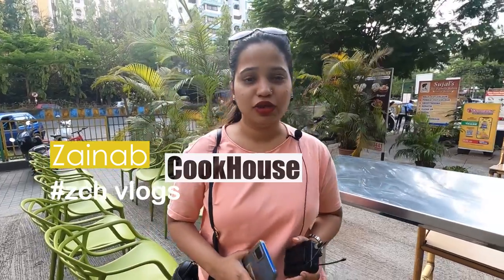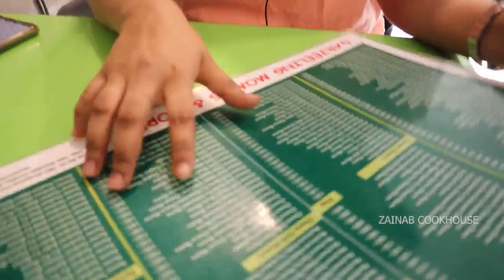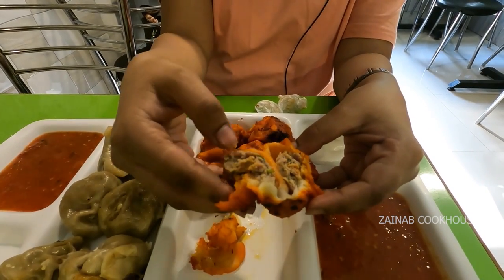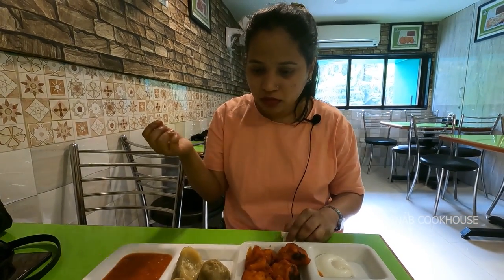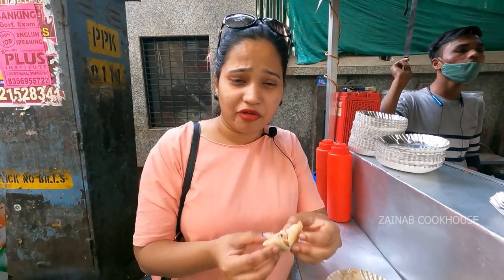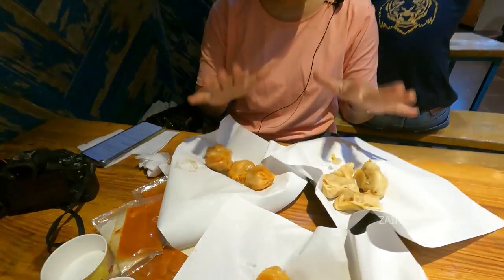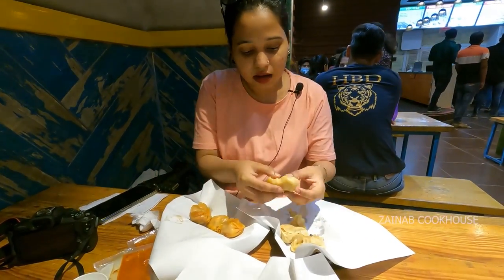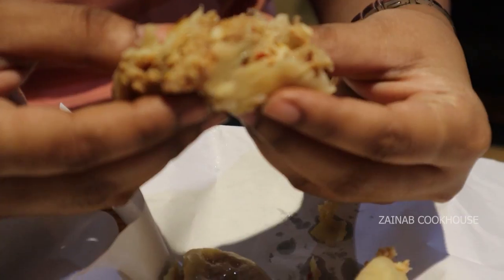Best Momos of Thane | Irresistible Non Veg Street Food India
Irresistible Non Veg Food India - In this episode we have explored the best momos of Thane and made our way to three of the famous momo joints in Thane which is Appetite Momos, Darjeeling Momos and Momos Corner.

The quality of the food in Darjeeling Momos Thane and Appetite Momos Thane was up to the mark and the momos were really very juicy and worth trying where as Momos Corner was a disappointment. As a whole we have enjoyed the street food of Thane and if you are truly a non veg street food  lover than you should definitely try out these food joints.

Places visited and Food Tried –

1.Darjeeling Momos And More
Address - Hiranandani meadows-2, opposite vardhan test tube centre,Vasant Vihar, Thane West, Thane, Maharashtra 400610
Chicken Tandoori Momos – Rs 150
Mushroom Steam Momos – Rs 130

2.Momos Corner
Address - Gala No.27, S. N. Chintamani Dighe Vyapari Sankulan, Meenatai Thakrey Chowk, near Sumer Castle, Thane, Maharashtra 400601
Chicken Momos – Rs 45 Half Plate
Veg Momos – Rs 40 Half Plate

3. The Appetite Momos
Address - Opp ICICI Bank, Dada Patil Wadi, Thane West, Thane, Maharashtra 400602
Paneer Achari Momos – Rs 65 Half Plate
Chicken Achari Momos – Rs 75 Half Plate
Chilly Cheese Momos – Rs 75 Half Plate

Must try food in Thane
What is the famous food in Thane
Which is famous food item in Thane district
Famous food of Thane
Best street food near Thane station
Non Veg Street Food in Thane
Thane food
Mumbai Street Food
Indian Street Food
Mumbai Food
Non Veg street Food
Non Veg food

Follow Zainab cookHouse on your favorite Social Media Channels